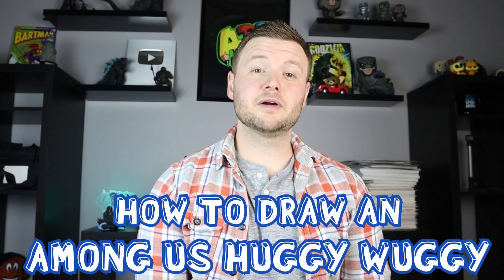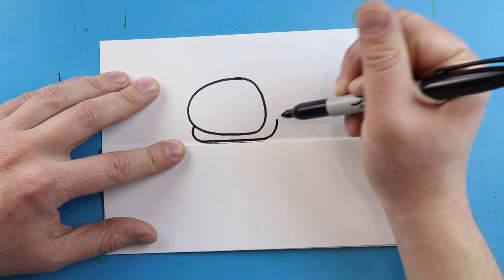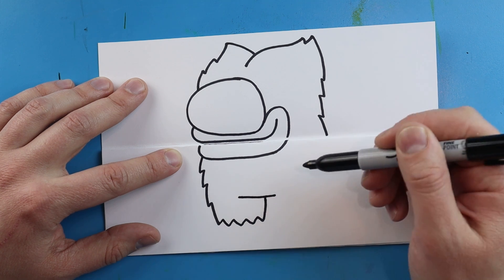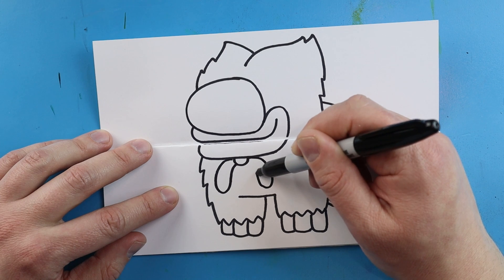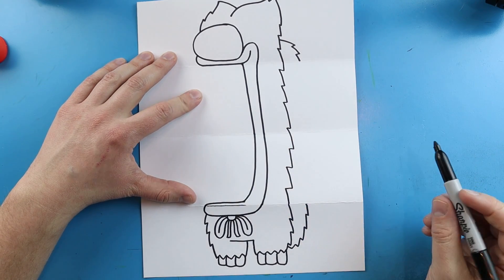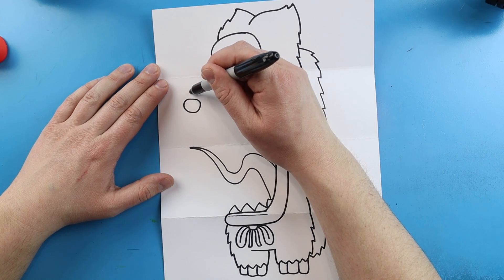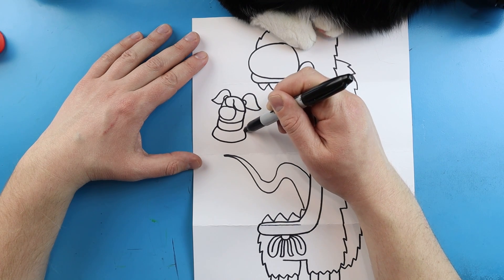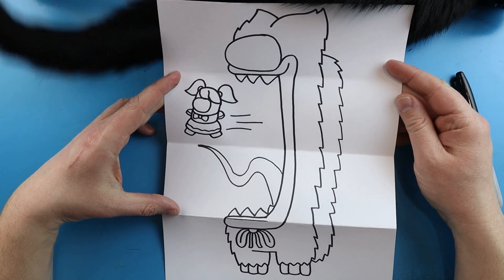How to Draw an AMONG US HUGGY WUGGY SURPRISE FOLD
Step by step video on how to draw an AMONG US HUGGY WUGGY SURPRISE FOLD!!!

Time for another surprise fold drawing!!  This time I will be showing how to draw an Among Us Huggy Wuggy surprise fold!!  This drawing turned out really good and I hope you enjoy drawing it!  If you have more ideas for Among Us, Huggy Wuggy, or anything else let me know!!!